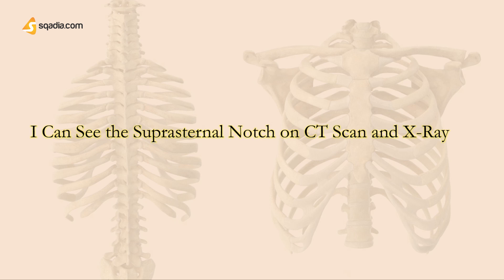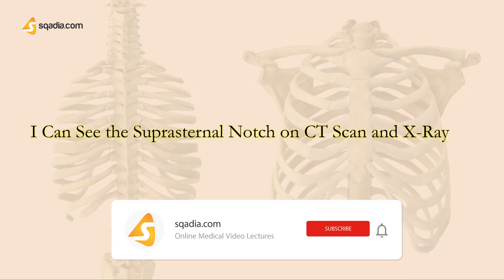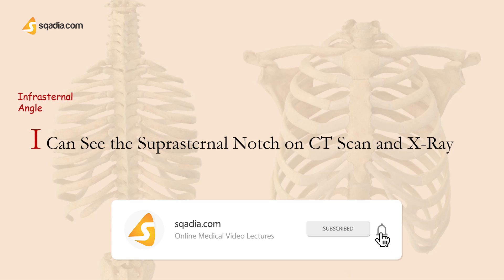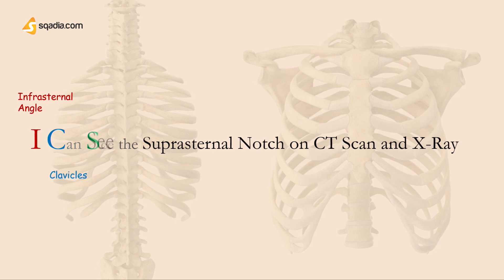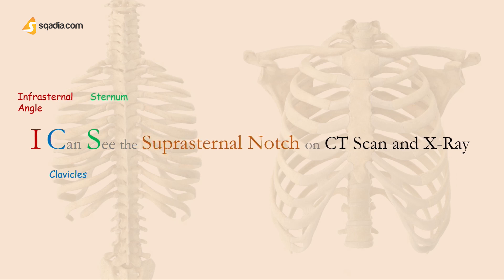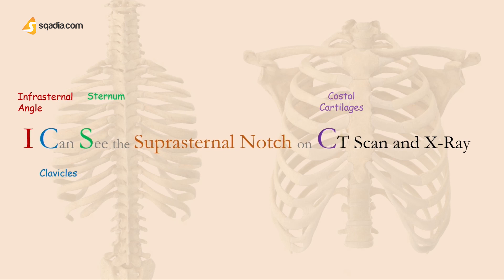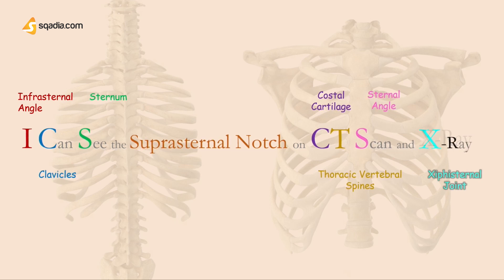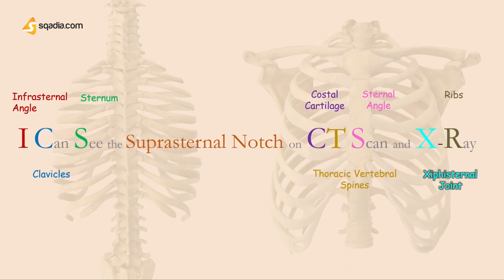Surface Anatomy of Thorax | Chest Anatomy for Medical Students Learning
Official sqadia.com Channel: 🎬 5500+ Medical Videos

☛📄 DESCRIPTION
Today we will be focusing on the “surface anatomy of thorax. Thorax houses very important structures of the body. So understanding the surface anatomy is crucial for medical students. Making it easier to make a diagnosis or to treat a wounded patient.

☛🕘 TIMESTAMPS
0:00 - Surface anatomy of thorax
0:17 - What is surface anatomy of thorax?
1:02 - 9 Bony landmarks of thorax
1:52 - 9 Soft tissue landmarks of thorax
2:19 - Mnemonics for bony landmarks of thorax
3:25 - Mnemonics for Soft tissue landmarks of thorax
4:35 - Link to Surface Anatomy of Thorax Video Lecture on sqadia.com

☛📄 What is the Thorax?
“Thorax” is Latin for “chest”. The part of our body present between the neck and the abdomen is known as the thorax. You can even feel your thorax moving while you are breathing, at this very moment!

The bony thorax is bound by certain structures and soft tissue landmarks. It is shaped like a truncated cone i.e. narrow superiorly and widening inferiorly. It consists of a cage that houses the thoracic viscera, especially the heart and lungs.

☛📄 Landmarks of Thorax
We will detail the 9 bony landmarks of the thorax. Detailing how they are all acting together to frame our thorax (chest):
♦︎ Clavicles: Acromial end, Shaft, Sternal end
♦︎ Sternum: Manubrium, Body, Xiphoid Process
♦︎ Suprasternal Notch
♦︎ Sternal Angle (Angle of Louis)
♦︎ Infrasternal Angle
♦︎ Xiphisternal Joint
♦︎ Costal Cartilage
♦︎ Ribs
♦︎ Thoracic vertebral spines

☛📄 Soft Tissue Landmarks of Thorax
9 soft tissue landmarks can be palpated on the surface of our thorax. They are listed as follows:
♦︎ Midsternal Line (Anterior Median Line)
♦︎ Midclavicular Line (Mammary Plane)
♦︎ Midaxillary Line
♦︎ Posterior Median Line (Midvertebral line)
♦︎ Scapular Line
♦︎ Intercostal Spaces
♦︎ Trachea
♦︎ Nipple
♦︎ Apex Beat

We will go into very small details about each of these thoracic landmarks. The specialty of this lecture is that you will be able to learn the surface anatomy of the thorax, in a comprehensive and engaging manner.